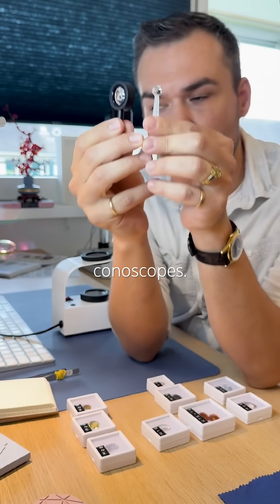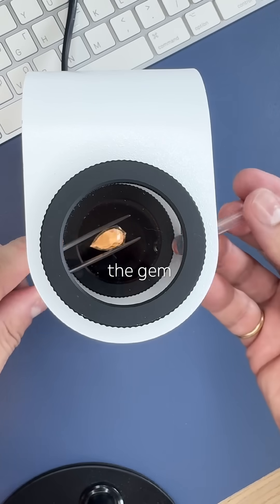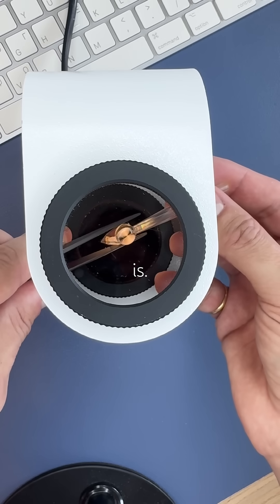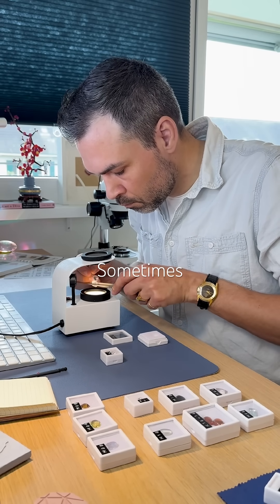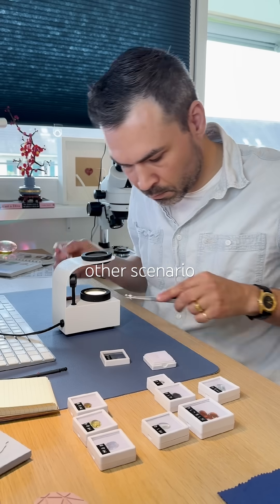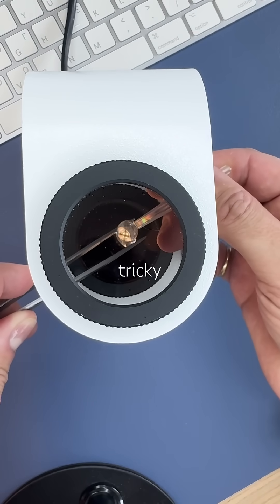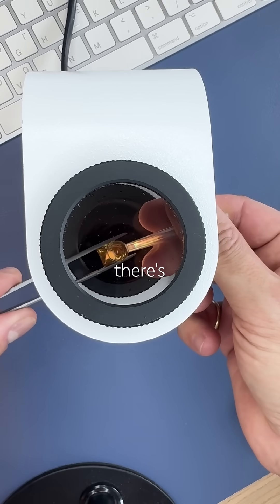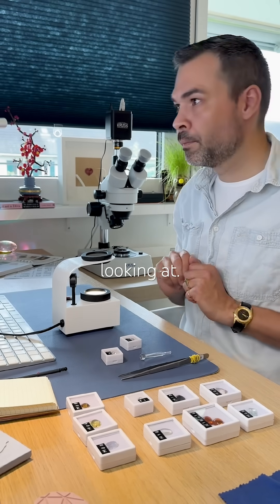How to use a conoscope to find a gem’s optic axis / Gemology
These are conoscopes! Used with a polariscope, they reveal the optic axis in anisotropic gemstones and help determine the optic sign.
Place the gem between crossed filters when the light is fully blocked, then move it until you see rainbow colors, that’s where the optic axis is.
Place the conoscope on that spot and the optic figure appears.
A bowtie or two curved dark bands means biaxial.
A target with concentric circles and a cross means uniaxial.
Quartz shows a special “bull’s eye” uniaxial pattern, a glowing, iridescent center.
Sometimes the optic axis is hard to locate due to cut or color, but it’s always there. This test helps narrow down what kind of gemstone you’re dealing with.